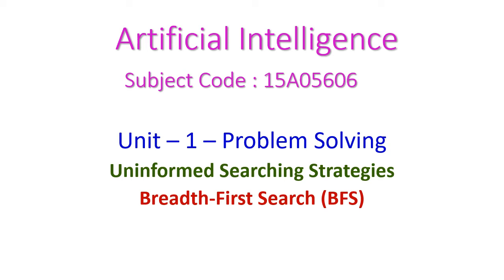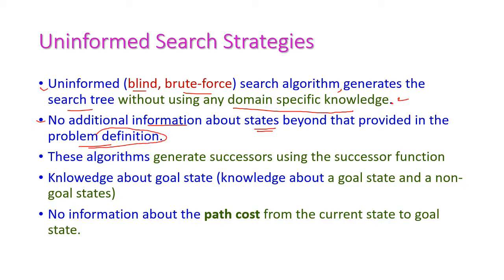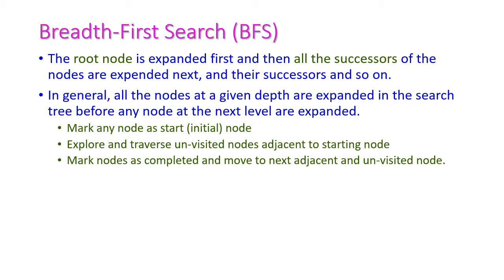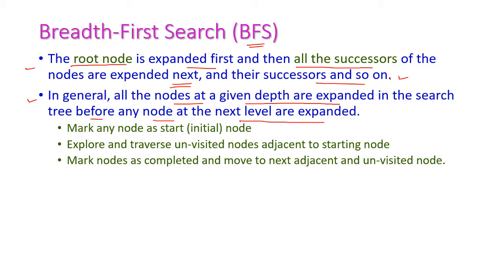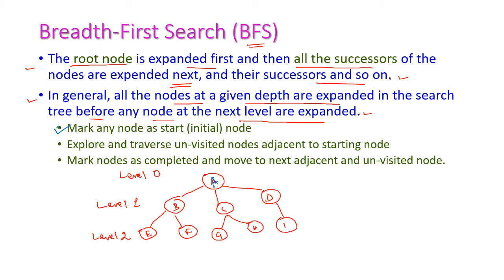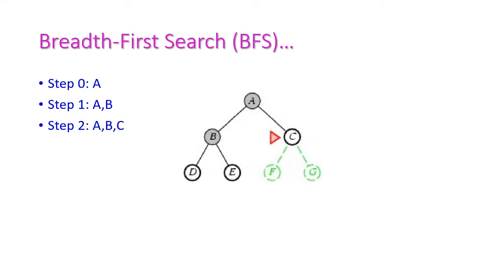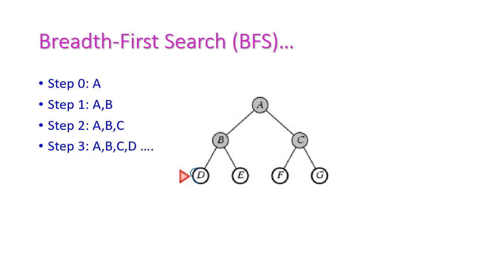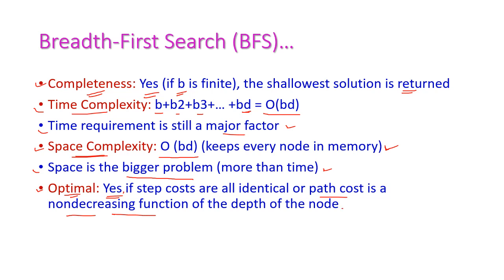Breadth First Search (BFS)-Artificial Intelligence-Unit-1-Problem solving-Uninformed Searching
Unit – 1 – Problem Solving
Uninformed Searching Strategies
Uninformed (blind, brute-force) search algorithm generates the search tree without using any domain specific knowledge.
No additional information about states beyond that provided in the problem definition.
These algorithms generate successors using the successor function
Knlowedge about goal state (knowledge about a goal state and a non-goal states)
No information about the path cost from the current state to goal state.

Types of Uninformed searching algorithms
Breadth-First Search
Uniform Cost Search
Depth First Search
Depth Limited Search
Iterative Deepening Search
Bi-directional Search

Breadth-First Search (BFS)
The root node is expanded first and then all the successors of the nodes are expended next, and their successors and so on.
In general, all the nodes at a given depth are expanded in the search tree before any node at the next level are expanded.
Mark any node as start (initial) node
Explore and traverse un-visited nodes adjacent to starting node
Mark nodes as completed and move to next adjacent and un-visited node.

Step 0: A
Step 1: A,B
Step 2: A,B,C
Step 3: A,B,C,D ….

Completeness: Yes (if b is finite), the shallowest solution is returned
Time Complexity: b+b2+b3+… +bd = O(bd)
Time requirement is still a major factor
Space Complexity: O (bd) (keeps every node in memory)
Space is the bigger problem (more than time)
Optimal: Yes if step costs are all identical or path cost is a nondecreasing function of the depth of the node